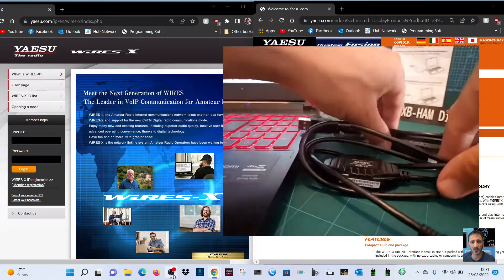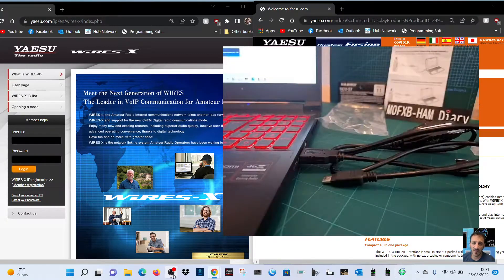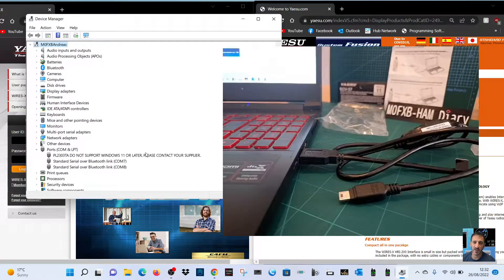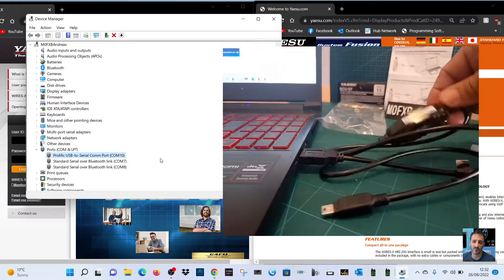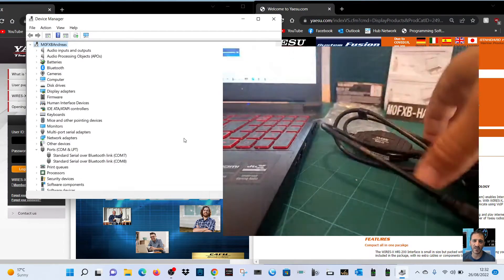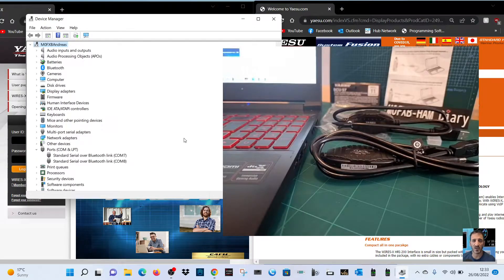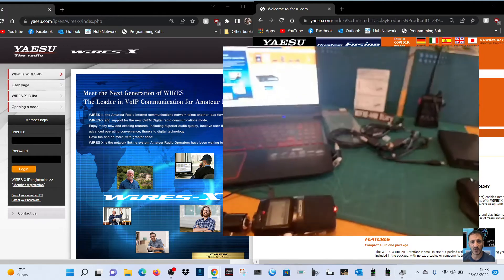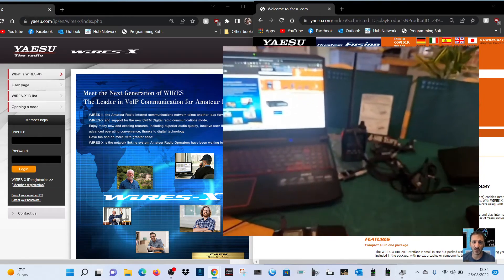YAESU SCU19/20 -Windows 11 Fix or BUY a new SCU57/8 Cable ??